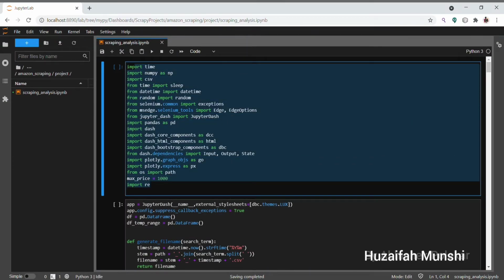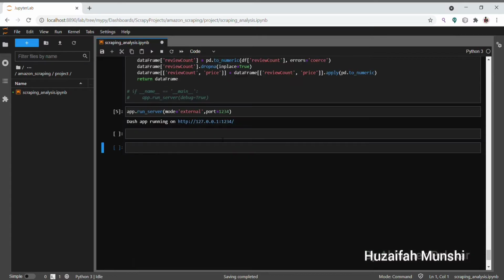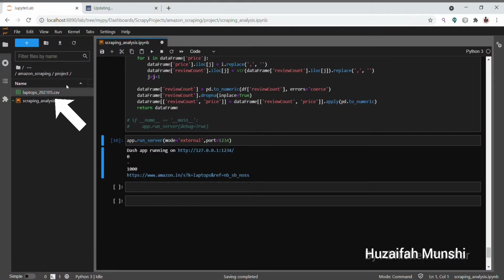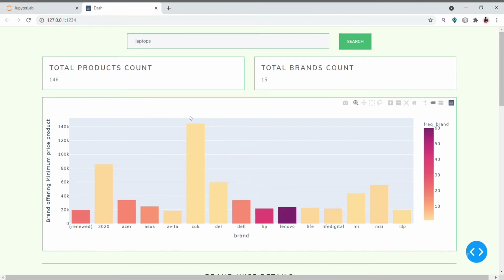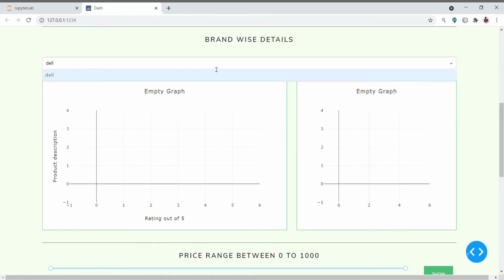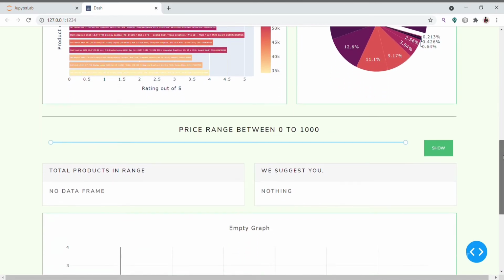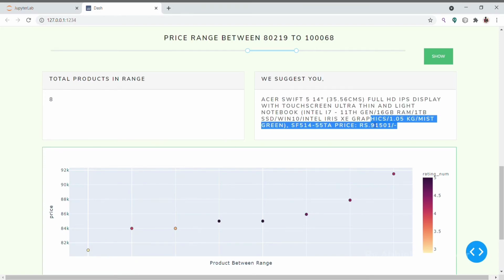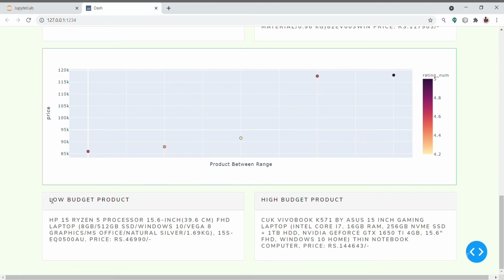Mini Project - Product Recommendation System in Python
Product recommendation system which will scrap the data from a website and will perform Data Analysis to sort and filter out the products for the end user.
Mini project created in Python

Voice given by Mr. Abhishek Polekar